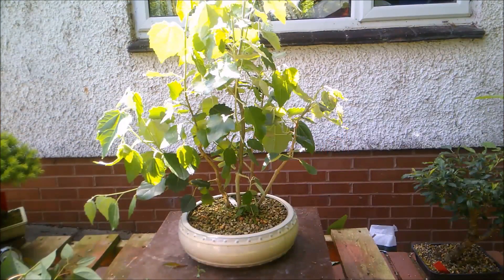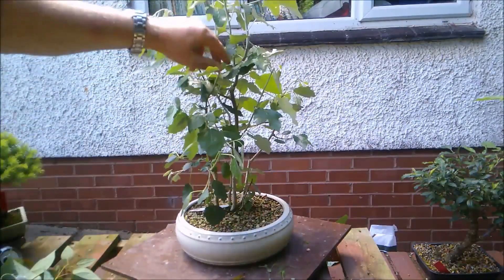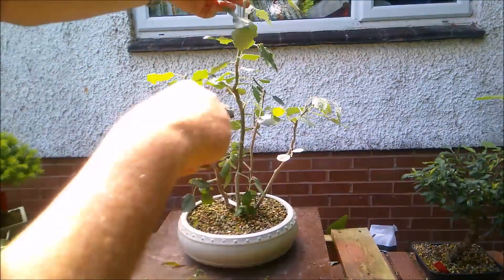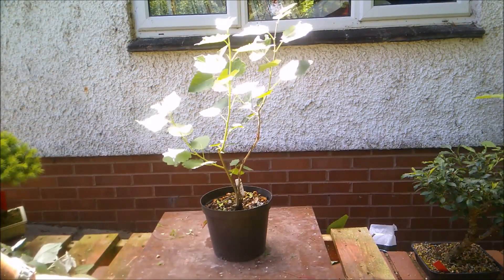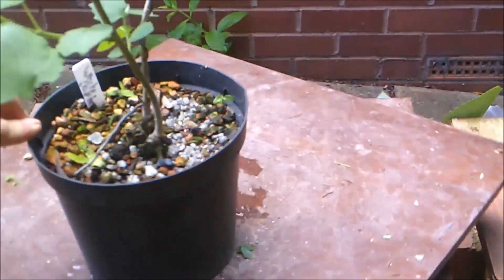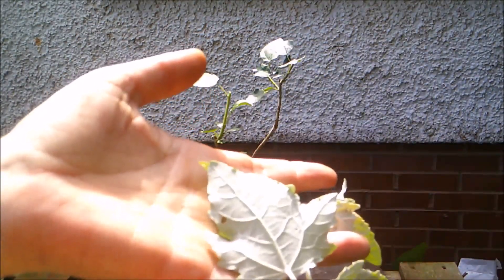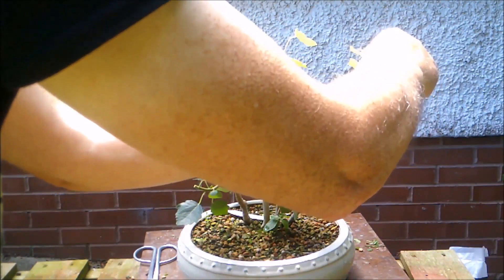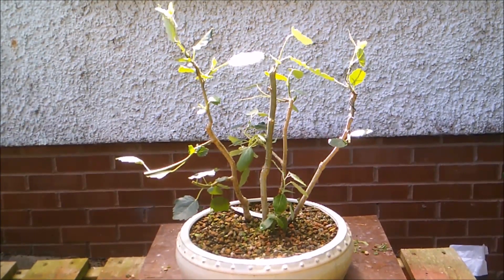White Poplar Bonsai Collected Trees June 2022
slow progress is still progress right?